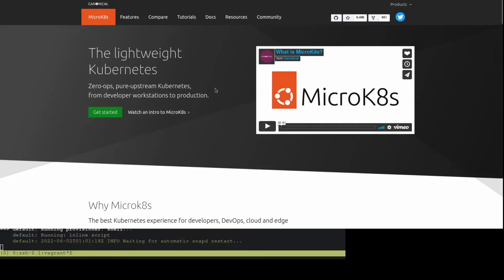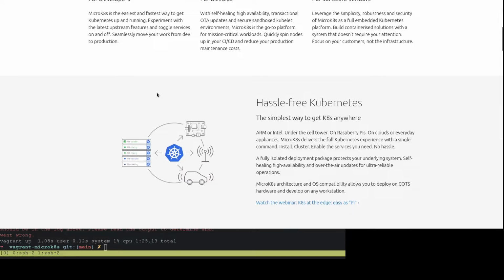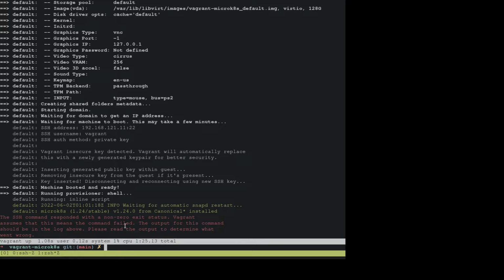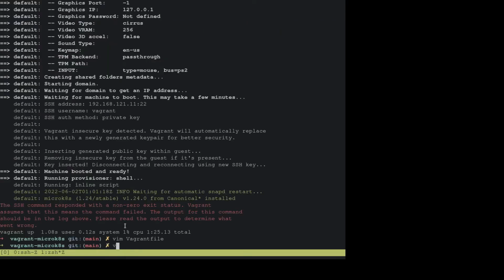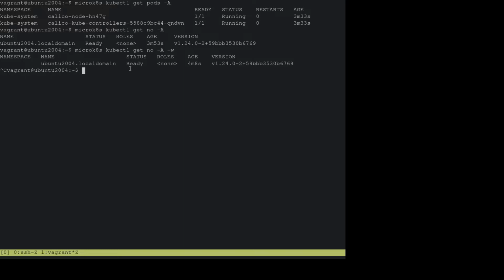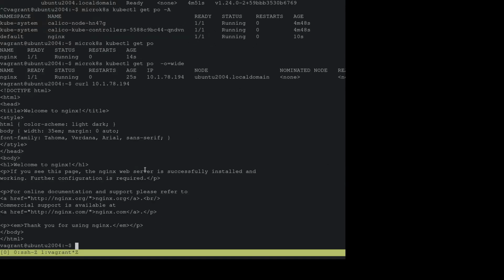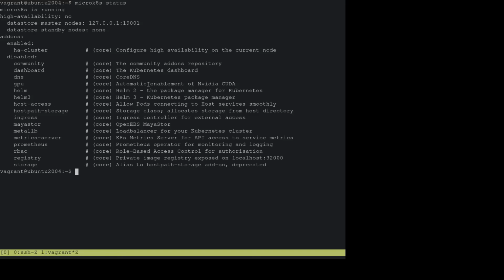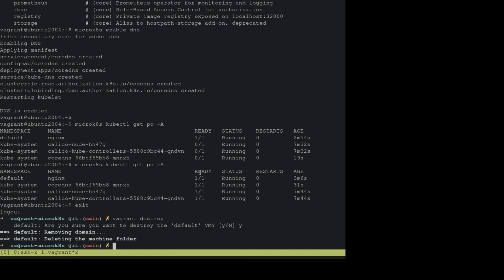Microk8s in a Snap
In this video we'll deploy a single node Kubernetes cluster via Canonical's Microk8s. Then, we'll deploy and interact with an Nginx server and look at the additional addons that Microk8s supports.